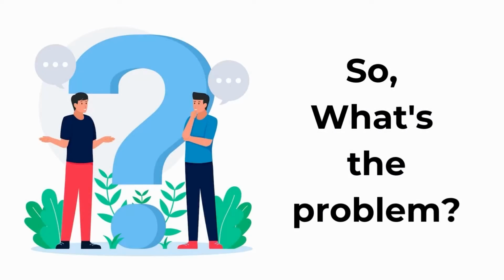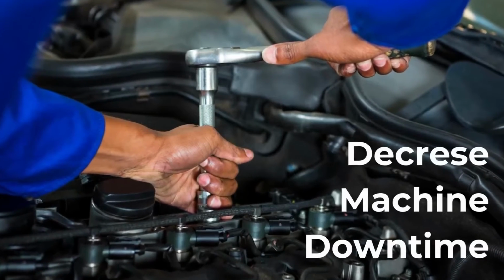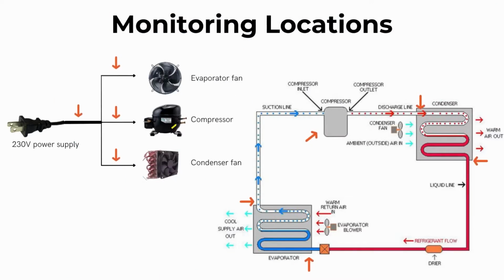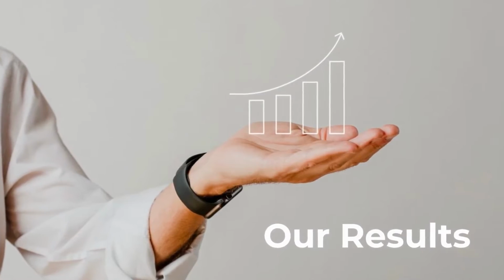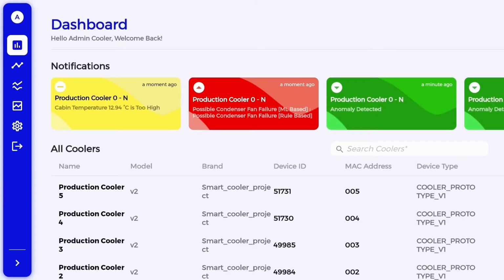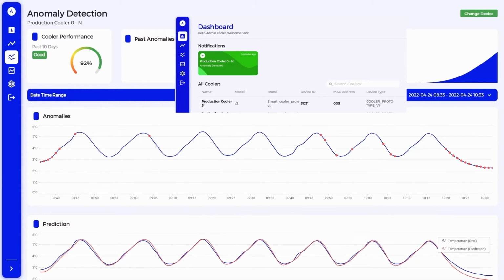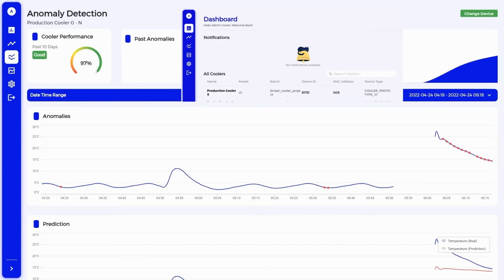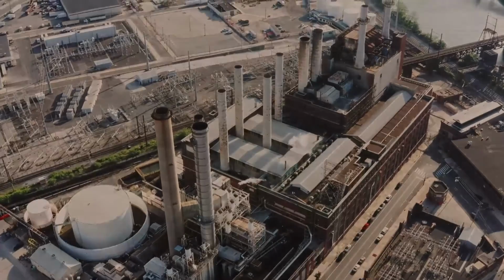Smart Cold Storages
The refrigeration industry is a vital section of the current global economy. Suboptimal refrigeration conditions can cause spoilage, energy wastage, and financial losses. Therefore, regular maintenance and early identification of potential failures must be carried out cost-effectively. Existing cold storage systems only perform data logging and monitoring. Therefore, there is a need for an intelligent and retrofittable machine learning-based solution capable of identifying cold storage anomalies and failures with its type while saving energy usage. An in-house designed device with multiple sensors was used to collect a dataset of operation parameters such as temperature, humidity, power levels, and door status. These data were then used for a time series forecasting adaptation, GRU-based anomaly detection model and a fault type classification model. Real-time data and machine learning predictions were exposed to the users via a web dashboard. Users will be able to make rationalized decisions about their refrigeration system status and failures as fast as possible.

This project was carried out as a final year project (FYP) by a group of Electronic and Telecommunication Engineering (ENTC) undergraduates at the University of Moratuwa, Sri Lanka.

Group Members:
Kavish Ranawella
Dinith Herath
Tharaka Rehan
Janith Ganepola